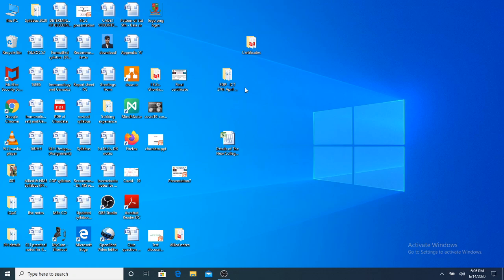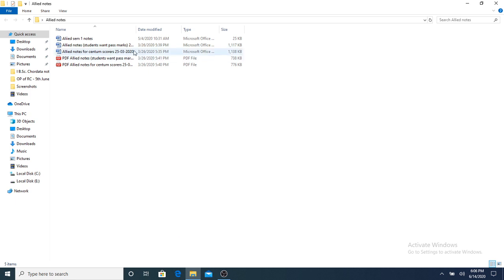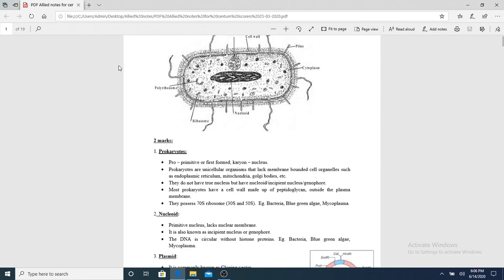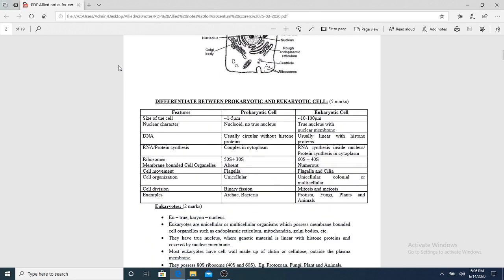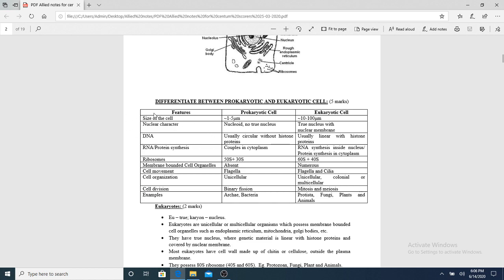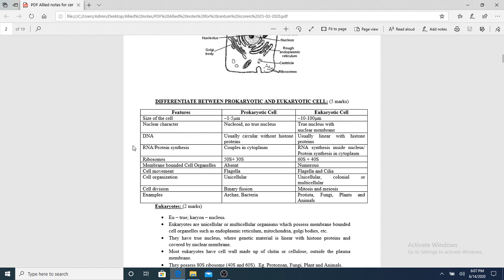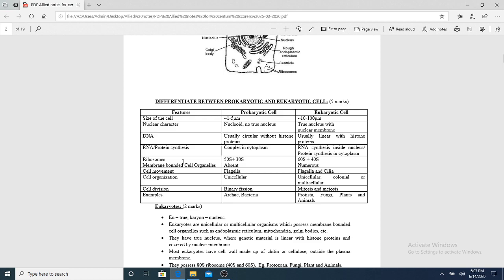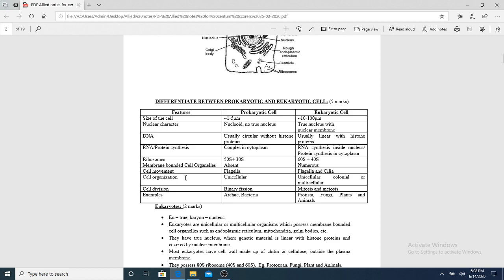Display capture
This video contains information about Prokaryotic and Eukaryotic cell